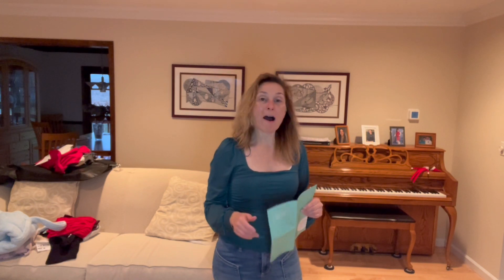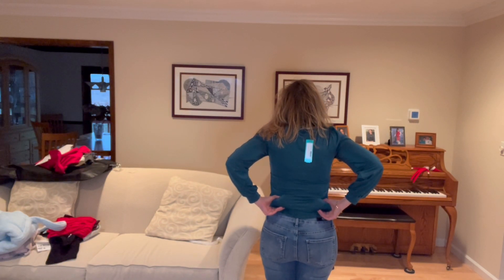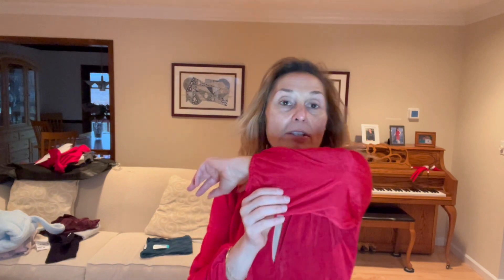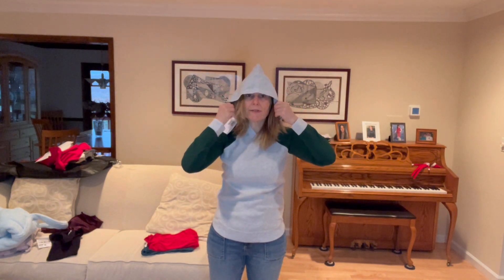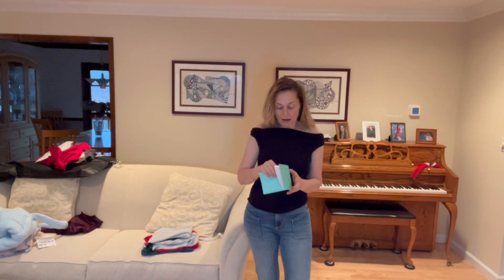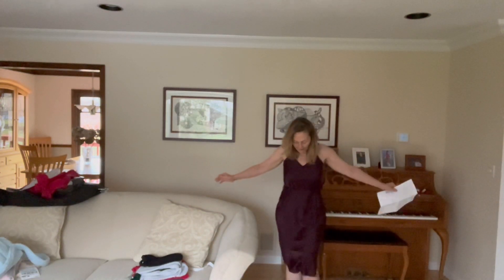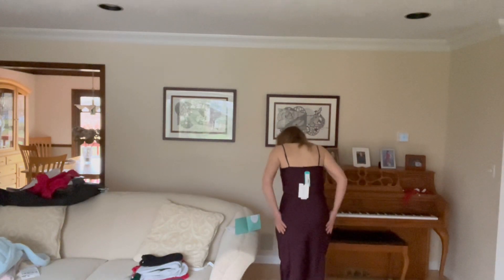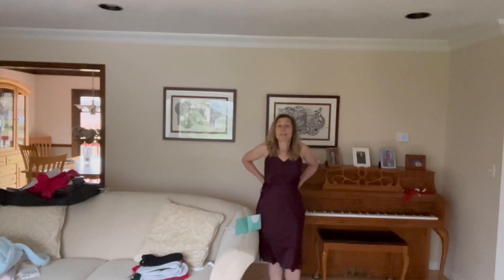Stitch Fix! A slip 👗!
In this Fix:
Sweater: